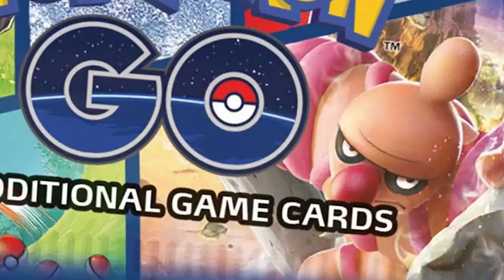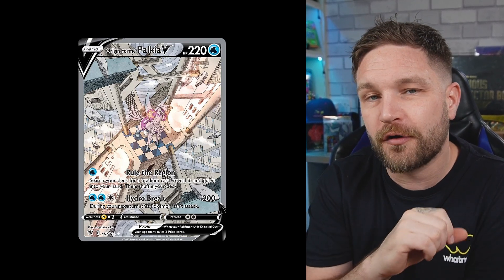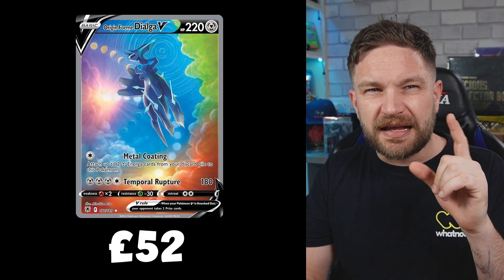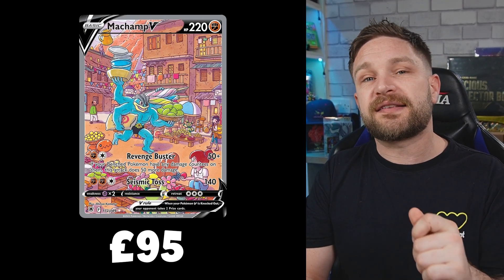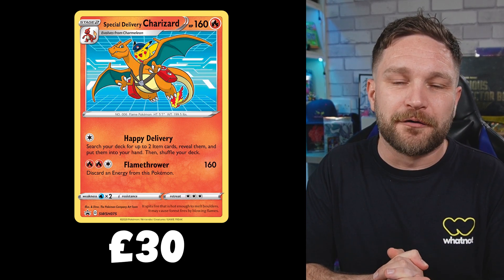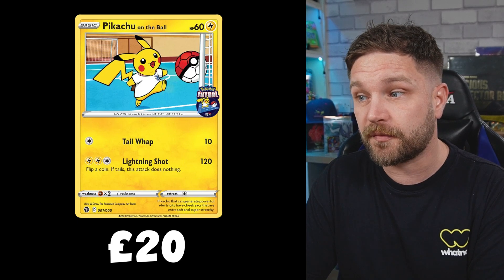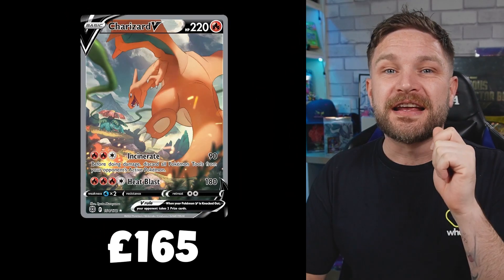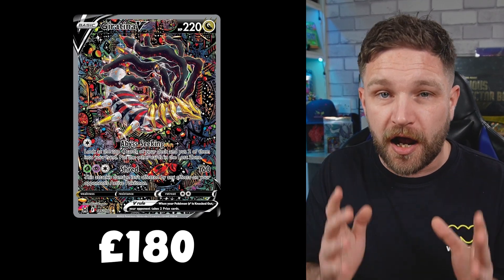TOP 10 most valuable Pokemon cards of 2022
List of the top 10 most expensive Pokemon cards of 2022!

peace✌
mattculli POKEMON